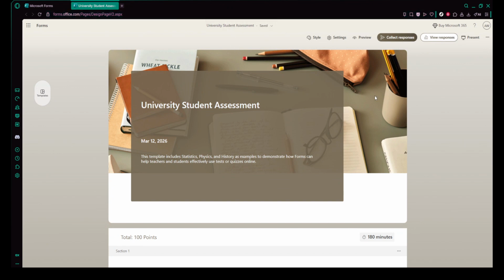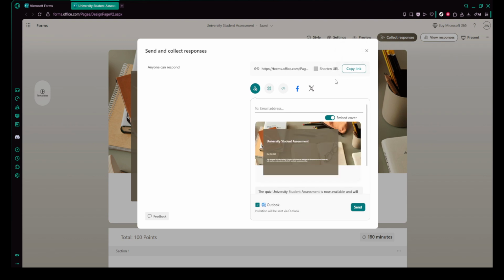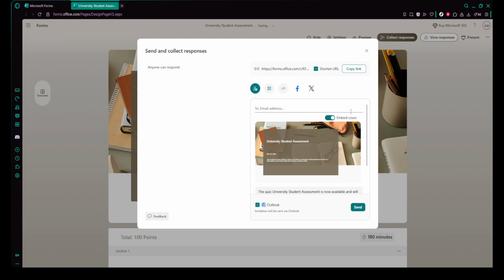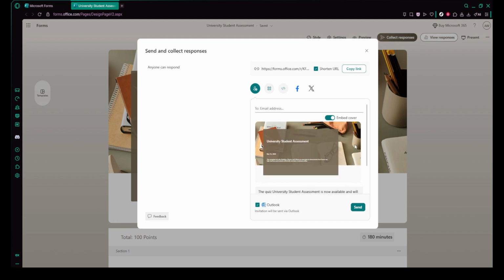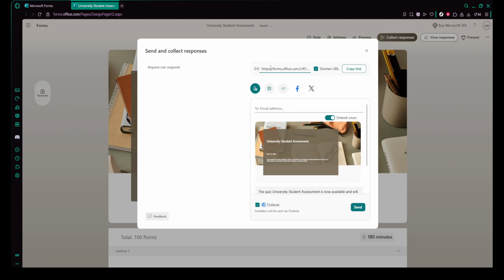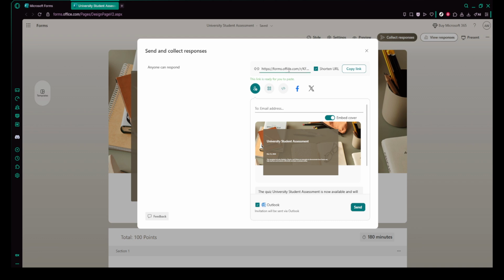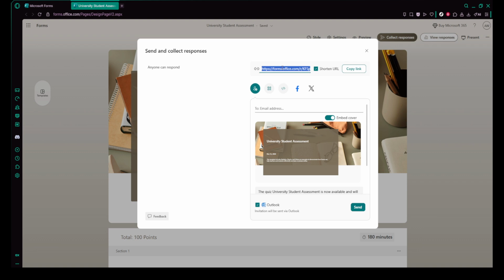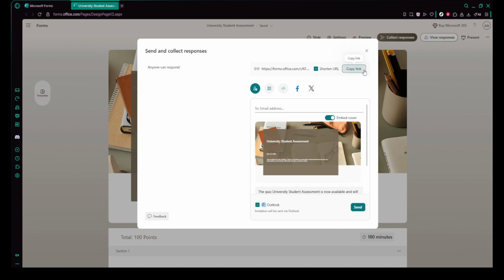How to Copy Microsoft Form Link 2026 (Quick Guide)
In this comprehensive tutorial, we explore the essential steps on how to copy a Microsoft Form link effectively. Whether you're looking to share forms for surveys, quizzes, or feedback, mastering this process is vital for seamless collaboration and communication.

By watching this video, you will learn various methods to easily obtain and share your Microsoft Form link with your audience. Make sure to watch till the end to enhance your skills and streamline your workflow!